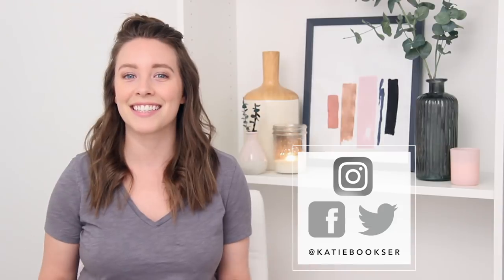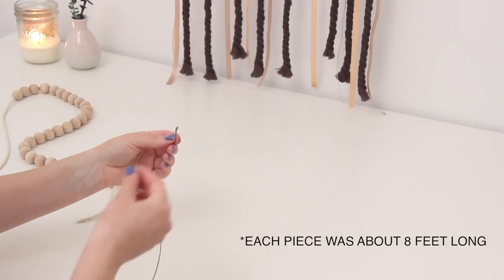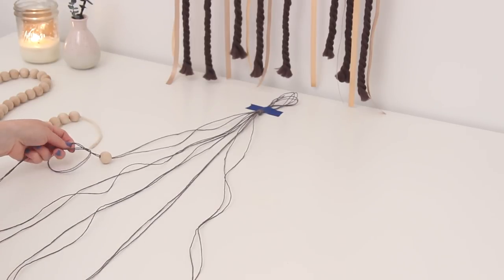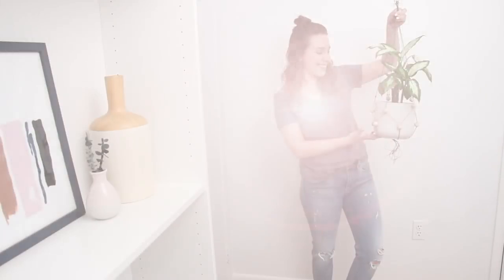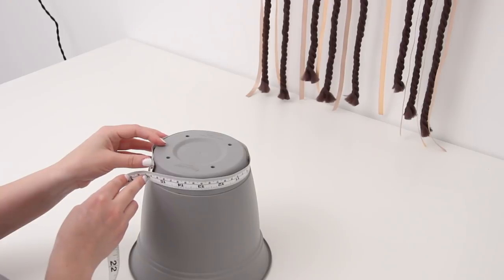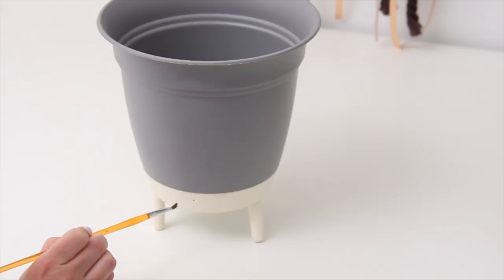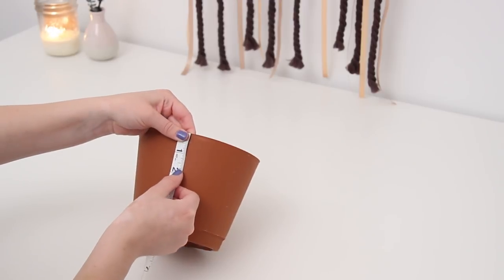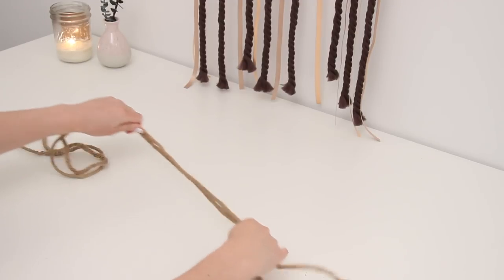3 Easy DIY Planters || Macrame for Beginners, Hanging Rope Planter, + More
These are 3 easy DIY planters that you can make to add some greenery to your home. The hanging macrame planter tutorial is perfect for beginners, plus a hanging rope planter and a faux ceramic speckled planter. I hope you enjoy!

Supplies that you will need:
Macrame Planter:
Wood Beads
Grey Craft Twine

Footed Planter:
Plant Pot
Polymer Clay
Acrylic Paint
E6000 Glue

Rope Planter:

Join the DIY family!

Hi! I'm Katie and I share videos all about DIY, style, home decor, hosting events and parties, lifestyle, and more!

Camera equipment that I use:
Lens for blurry background